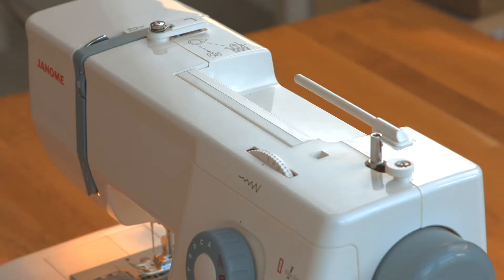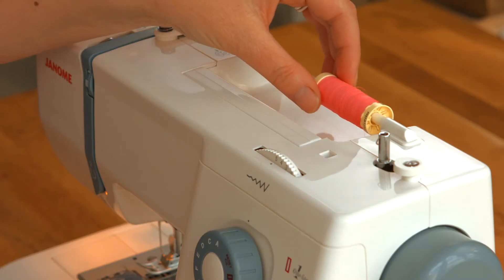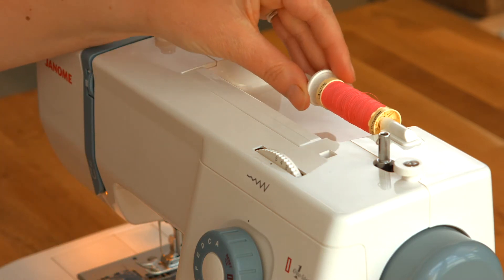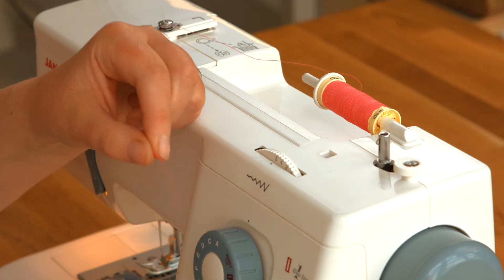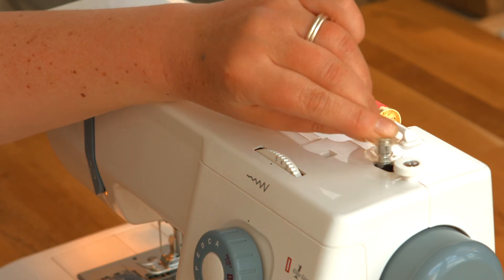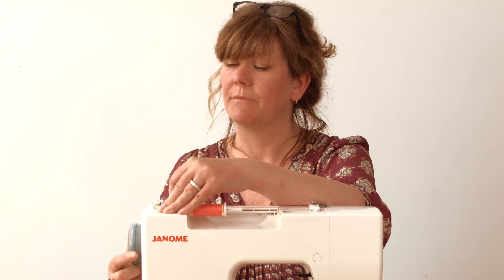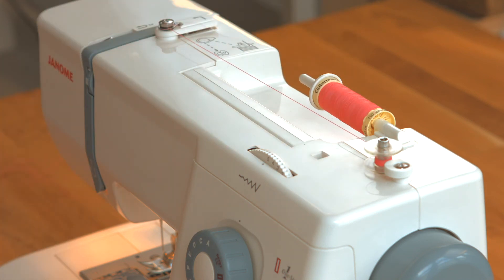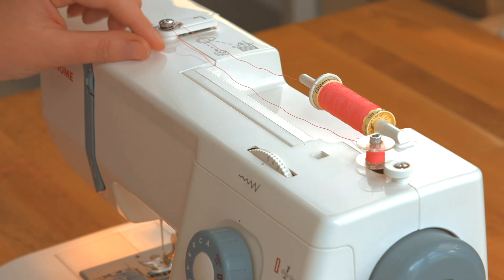How To Wind a Bobbin on your Sewing Machine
How to wind a bobbin on your sewing machine! In this short video, Sarah will teach you how to wind your bobbin, demonstrating on a Janome 525S.